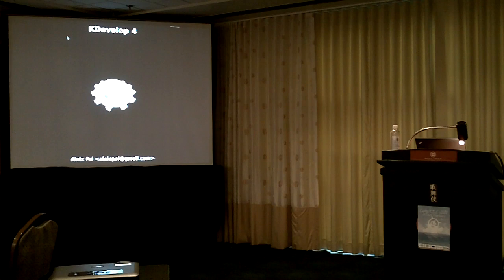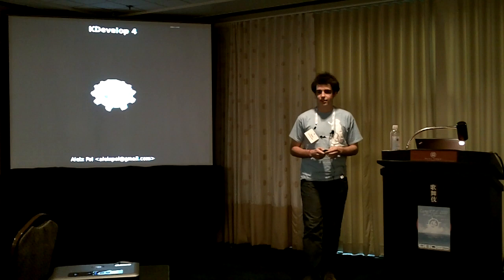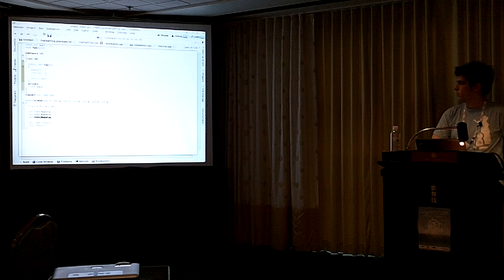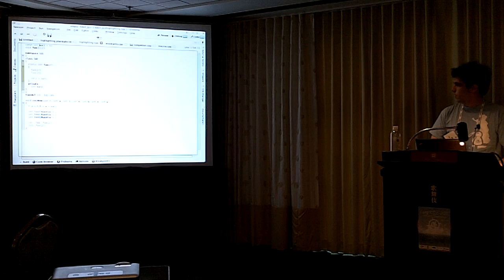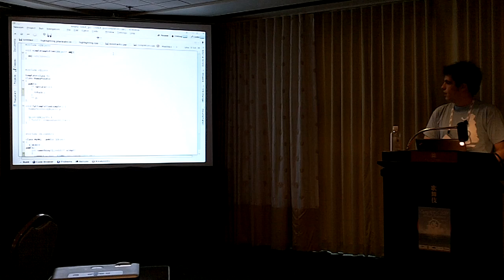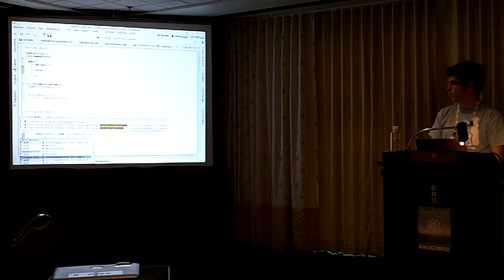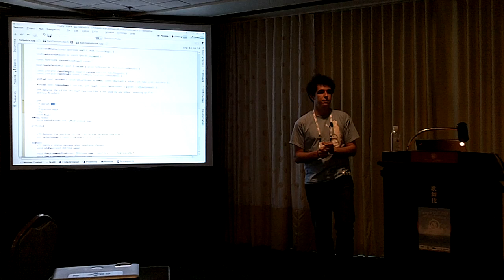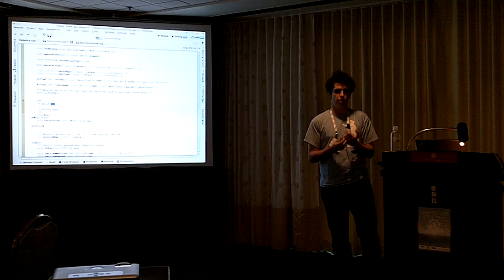Aleix Pol: KDevelop 4